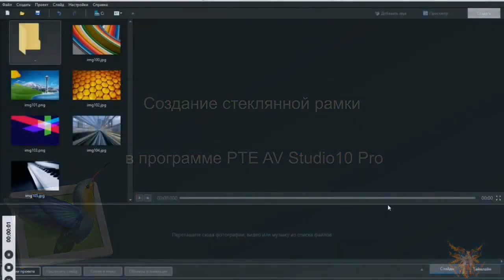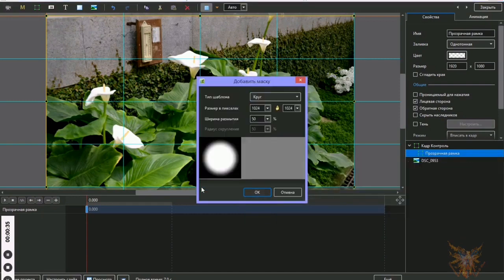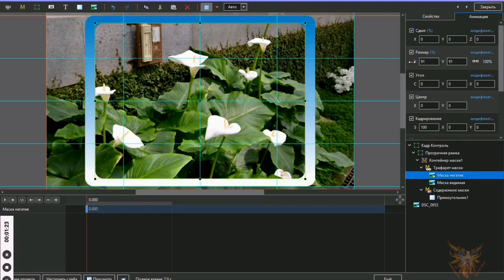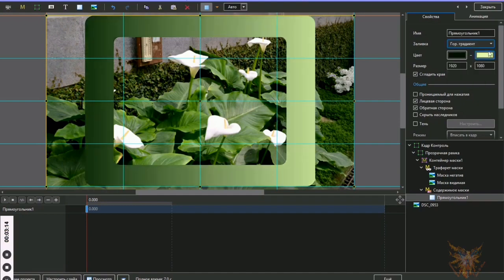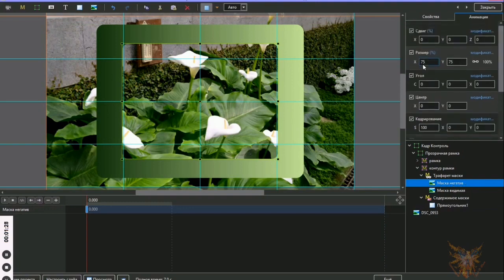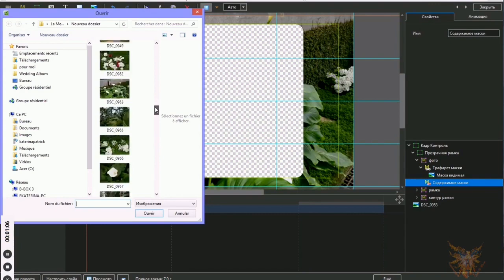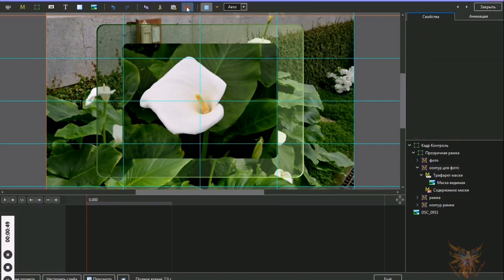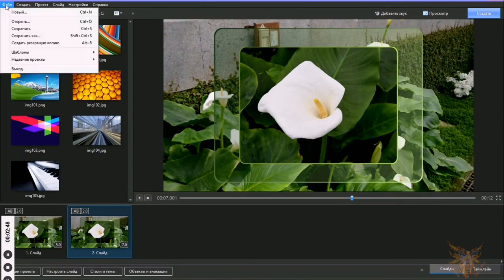Glass frame - part 1 - Tutorial for PTE AV Studio 10 Pro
Tutorial explaining how to create a glass frame simulation with PTE AV Studio 10 Pro. In this first part, we detail the creation and formatting of the frame and its photo.